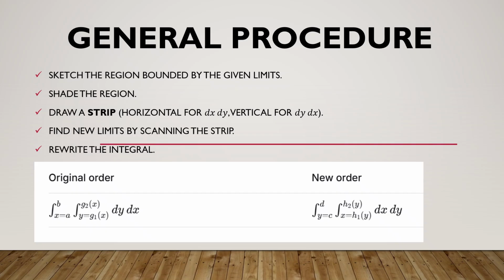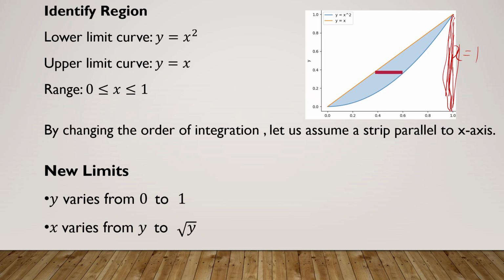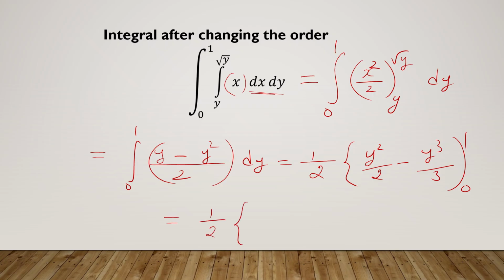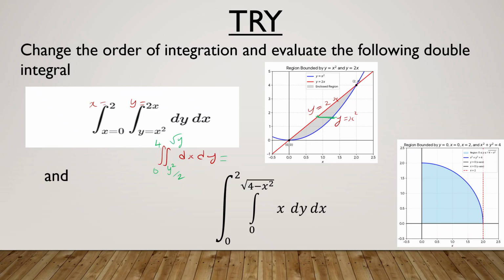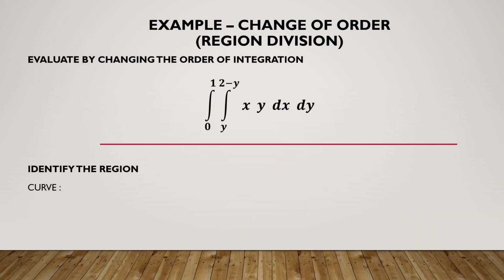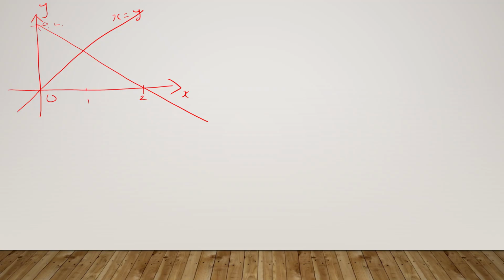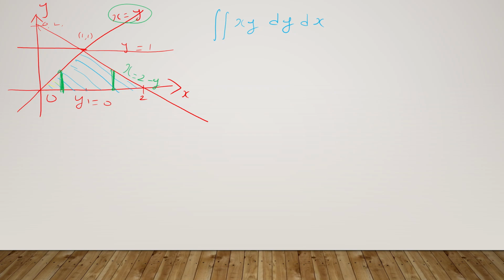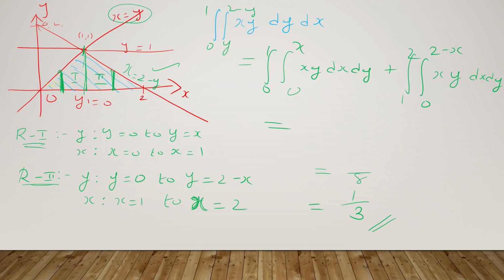Changing the order of Integration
This video explains how to change the order of double integration and evaluate it